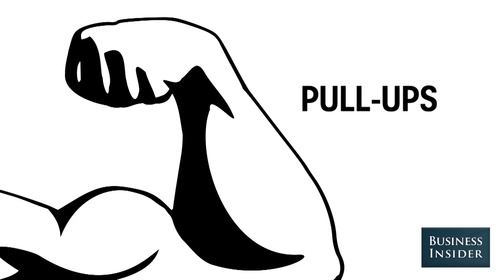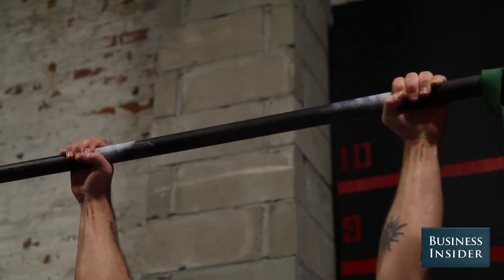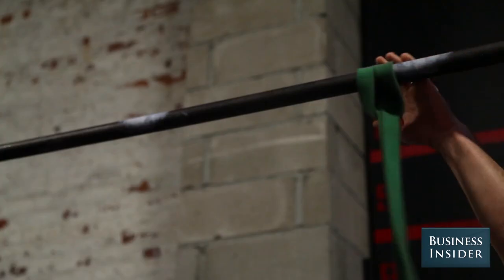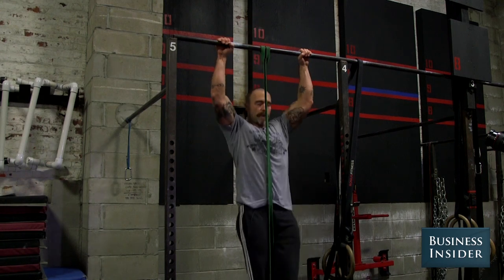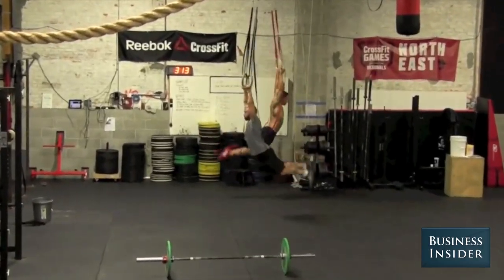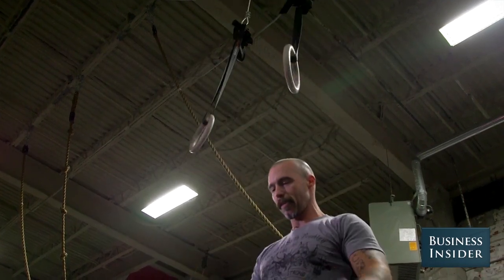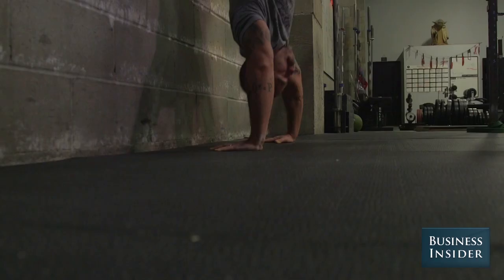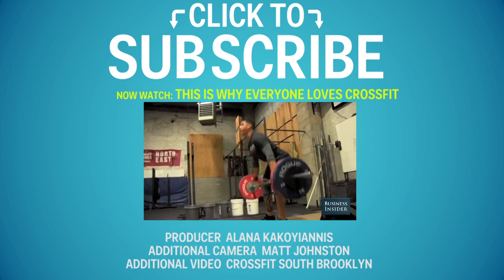3 Intense Bodybuilding Exercises For Your Upper Body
The crossfit craze is real, and if you're looking to beef up your upper body, these exercises will make a big difference Business Insider is the fastest growing business news site in the US. Our mission: to tell you all you need to know about the big world around you. The BI Video team focuses on technology, strategy and science with an emphasis on unique storytelling and data that appeals to the next generation of leaders – the digital generation.